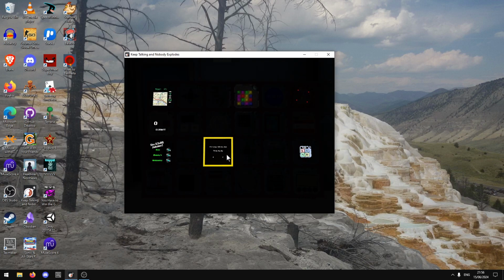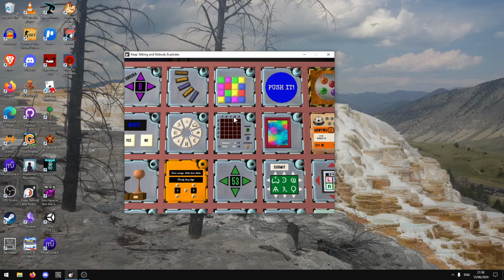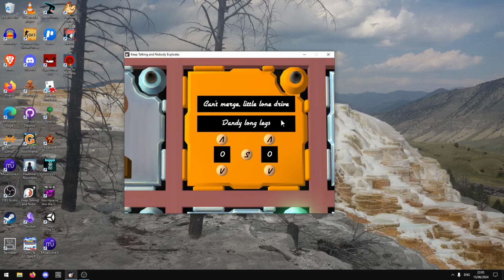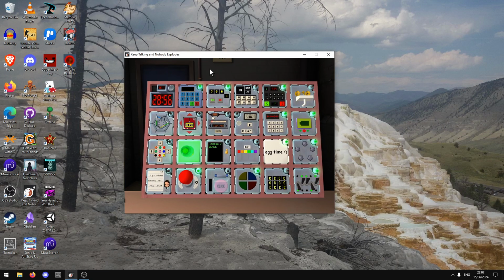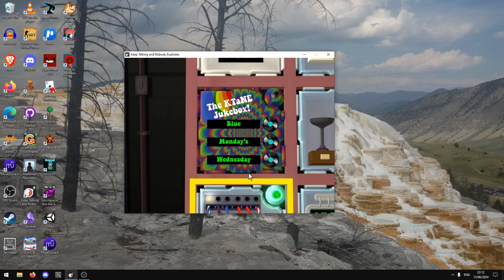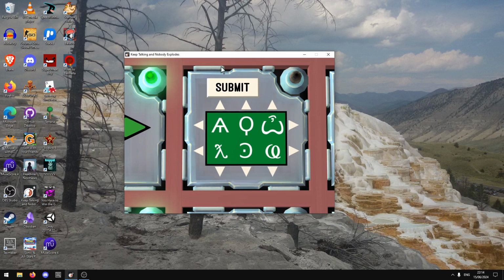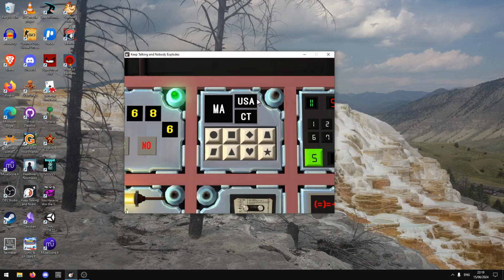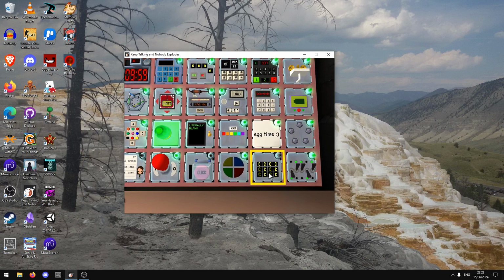[KTaNE] Easy Challenge - Experted by Termet